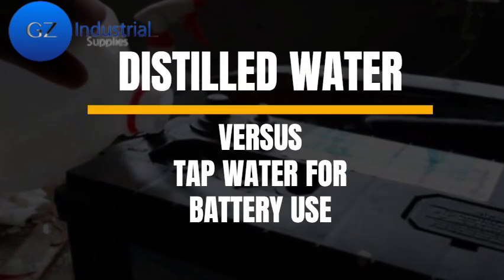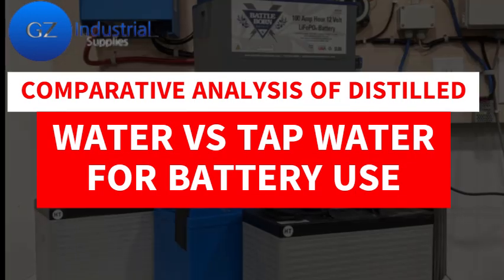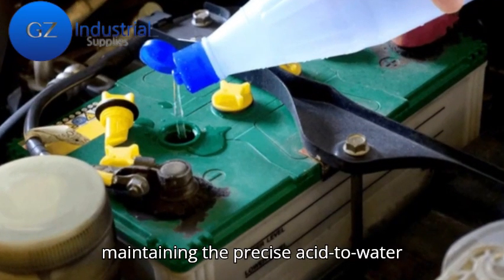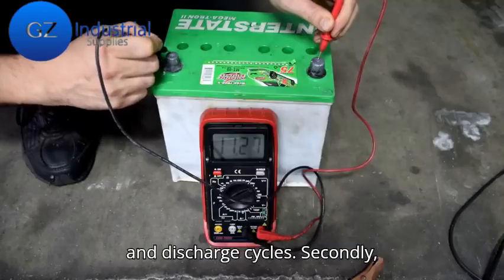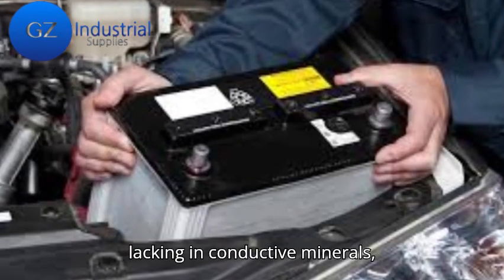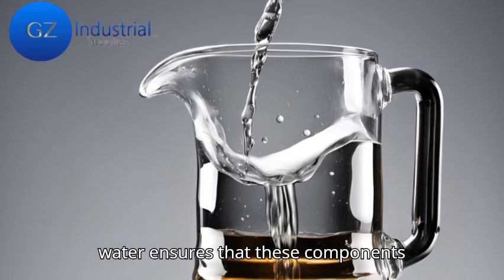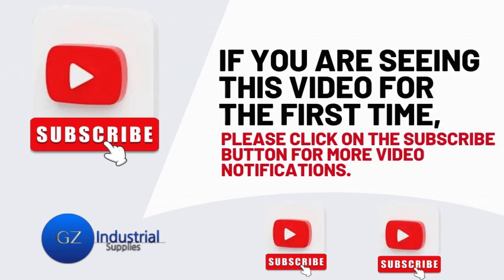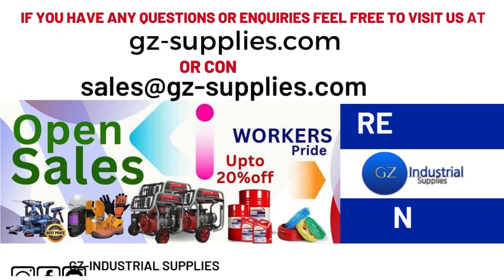Distilled water versus Tap water For Battery Use | Gz Induatrial Supplies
First on the list is the Chemical Composition:
Distilled Water: Completely free from dissolved minerals and impurities, distilled water offers a neutral pH (when pure) that is ideal for maintaining the precise acid-to-water ratio required in battery electrolytes.
Tap Water: Typically contains varying levels of calcium, magnesium, and bicarbonates which can lead to chemical imbalances in the electrolyte, reducing the efficiency of the battery's charge and discharge cycles.
Secondly. Impact on Battery Life and Performance:
Sulfation Issues: Tap water accelerates the formation of lead sulfate crystals on the battery plates, a common cause of battery failure. Distilled water, lacking in conductive minerals, significantly mitigates this risk.
Corrosion and Scaling: Minerals in tap water can corrode internal battery components and create scale buildup, obstructing the electrochemical processes essential for battery operation. Distilled water ensures that these components remain clean and functional, thereby extending the battery's operational life.